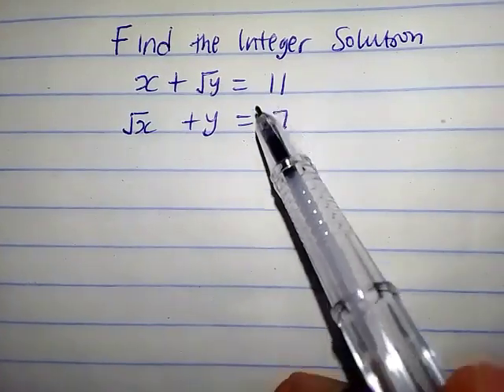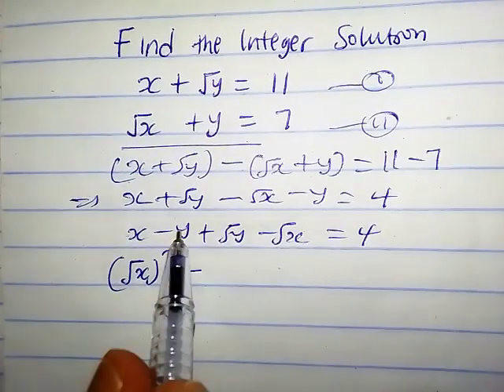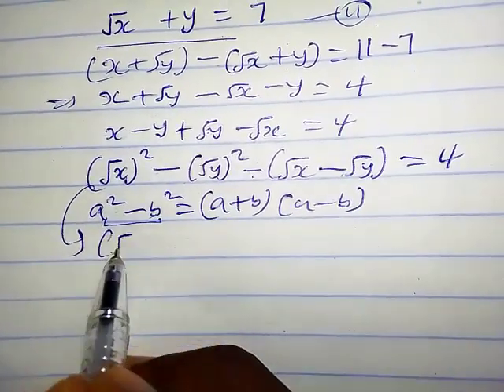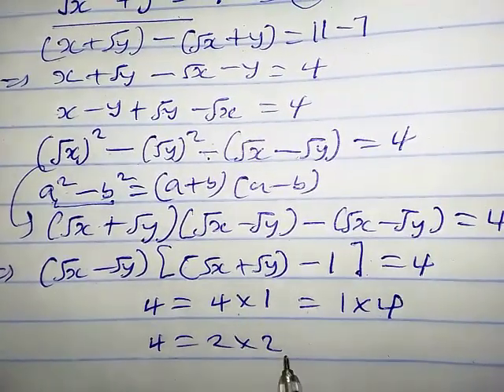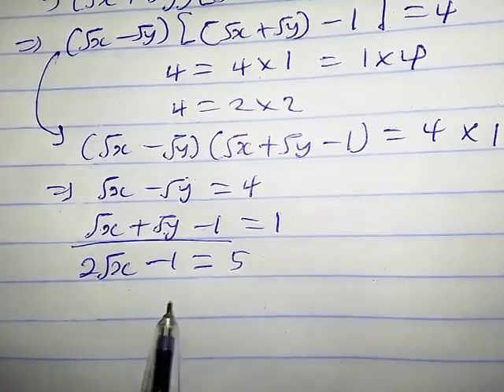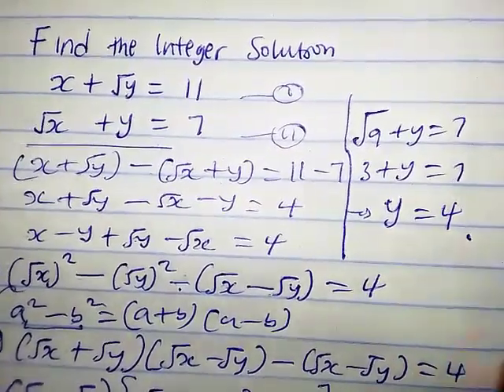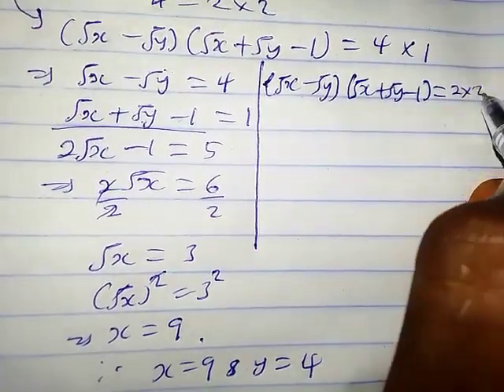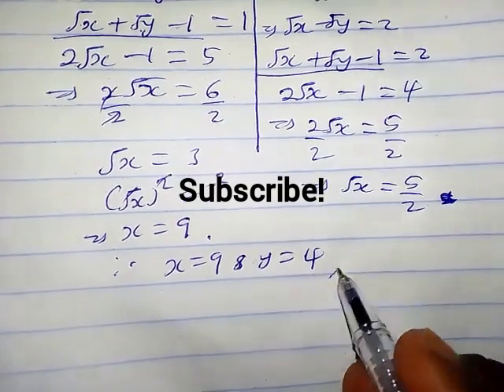Solving Ramanujan's Problem | Simple Equation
In this video you will learn how to solve a Ramanujan's problem.